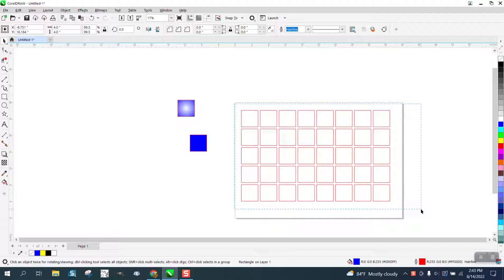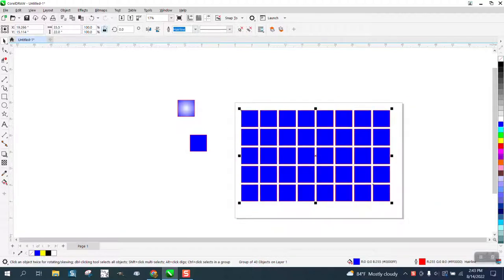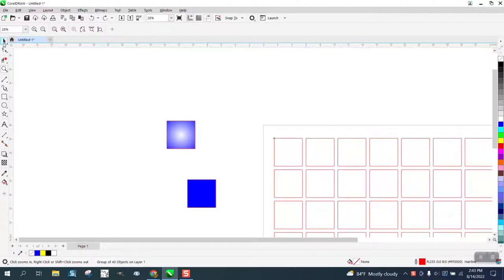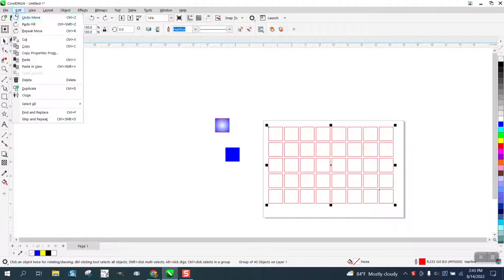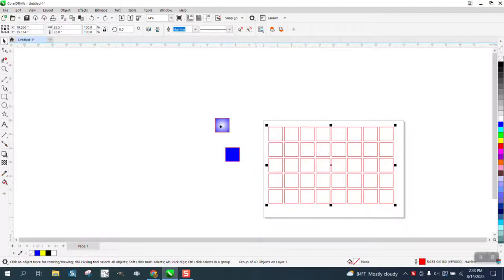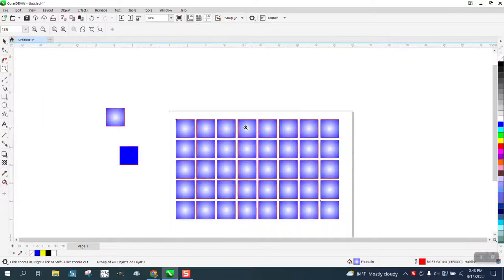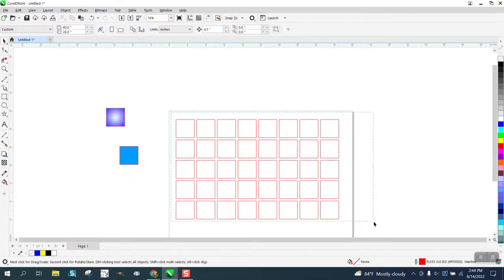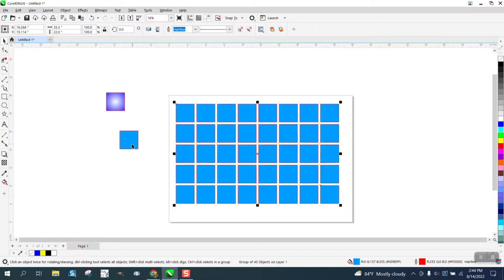Corel Draw Tips & Tricks Copy Properties from